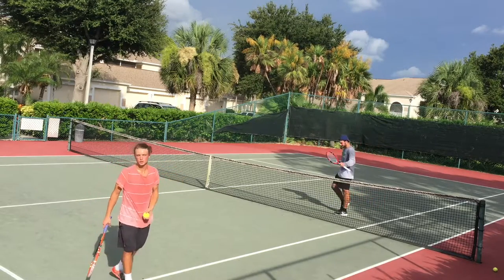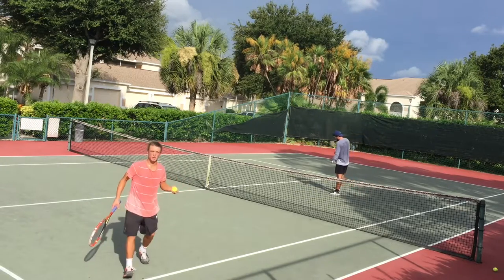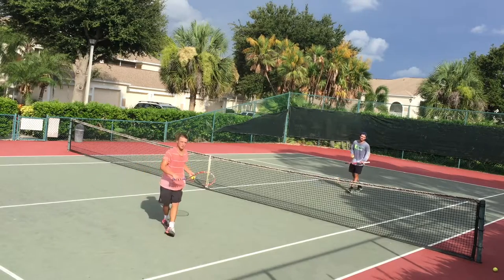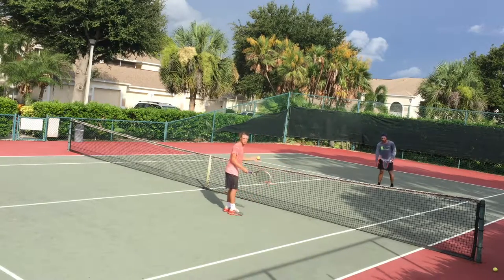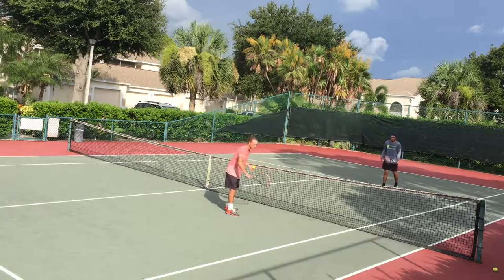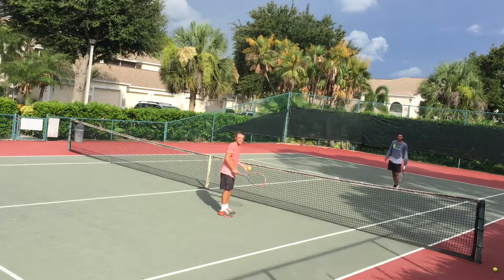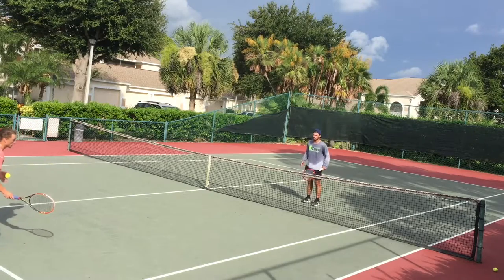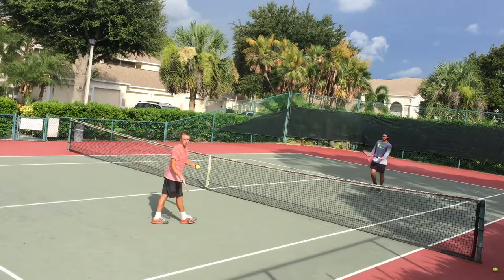Bryan Bros Volley Drill - dropshotblog.com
Today Zach and Coley are highlighting a fun drill popularized by the best doubles team of all time, the Bryan Brothers. This volley drill will help you work on your reflexes, as well as enhance your ability to transition forward into net.